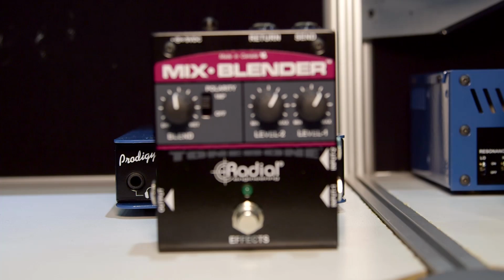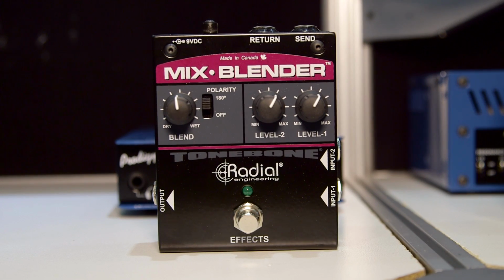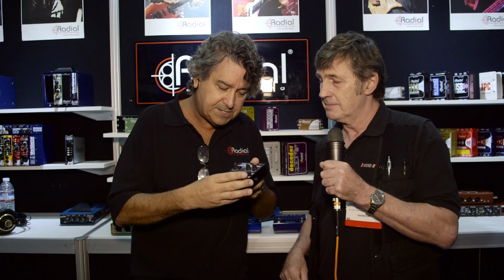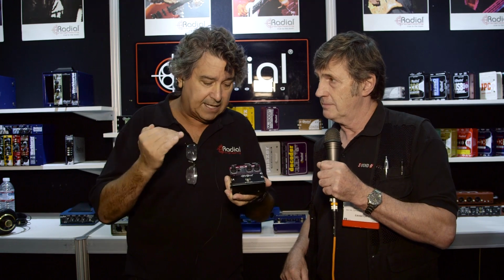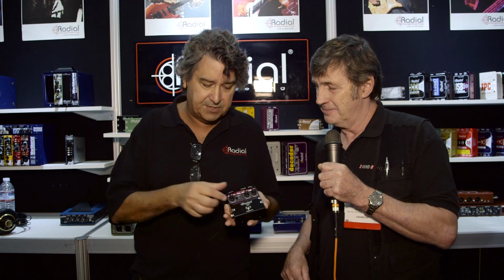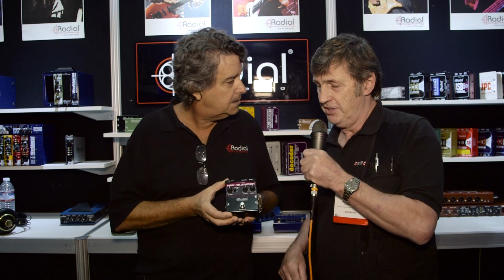Radial Mix Blender - AES 2016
Signal line blender for guitars and other instruments.